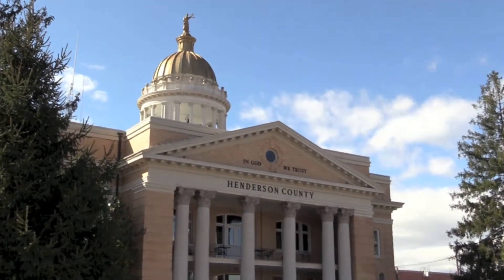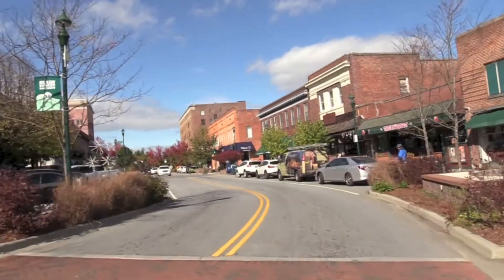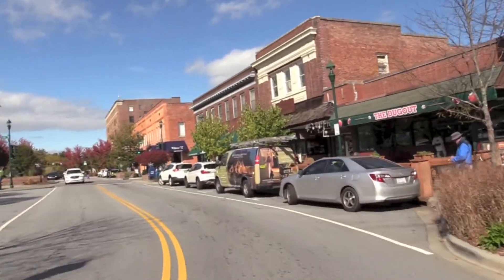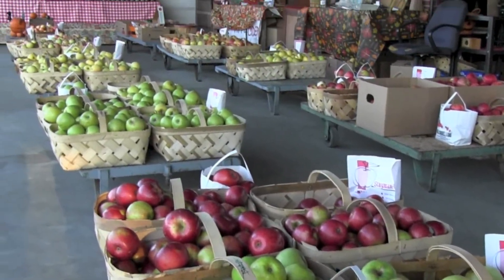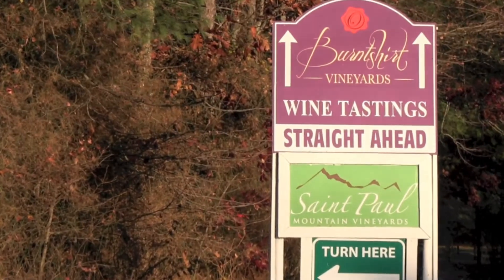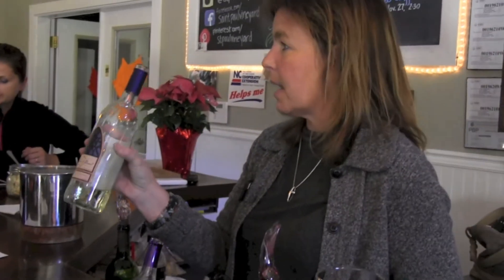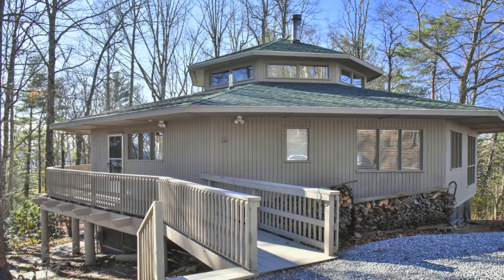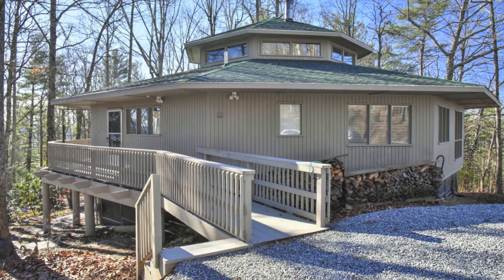39 Tatham Road, Hendersonville, NC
Take a high definition video tour of this beautiful property for sale:
39 Tatham Road, Hendersonville, NC